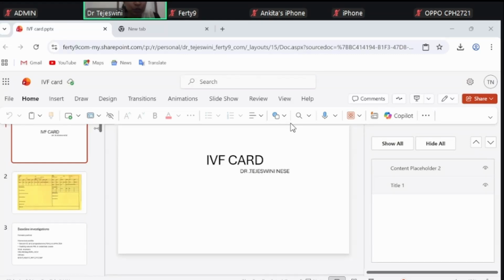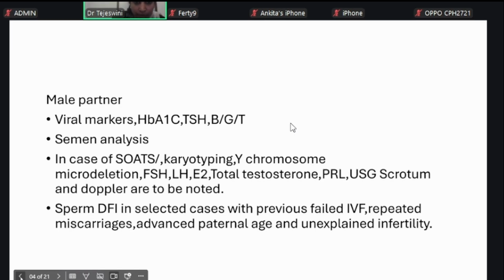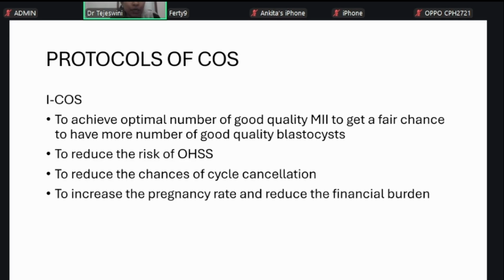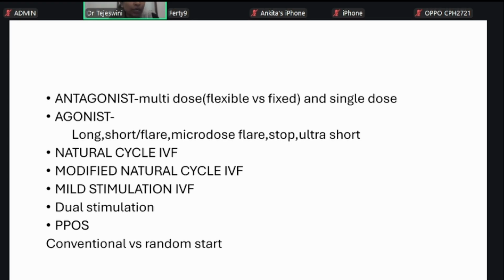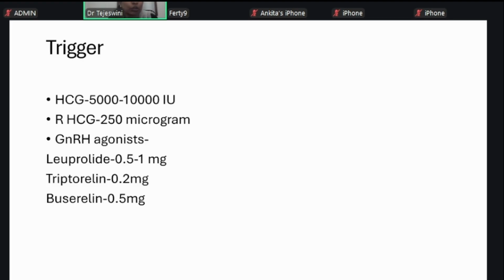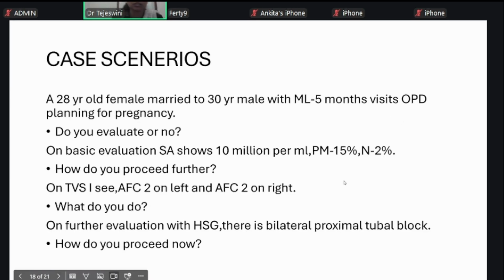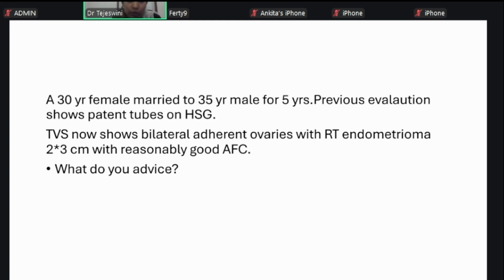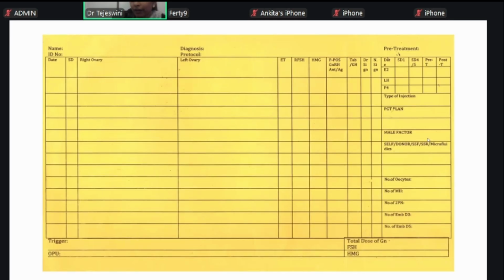IVF Card 12022026